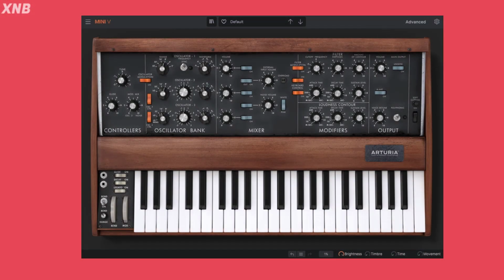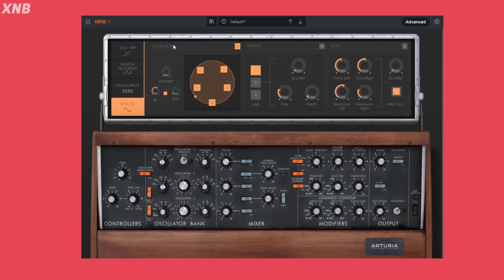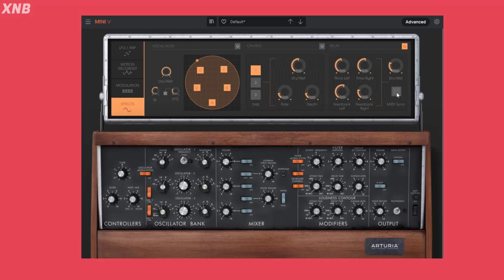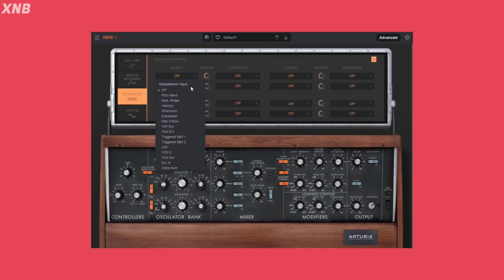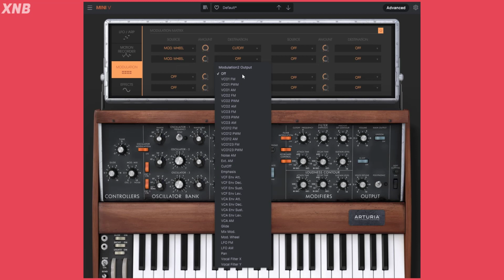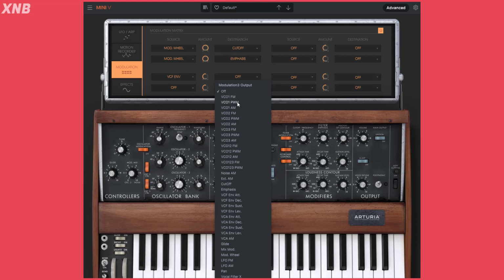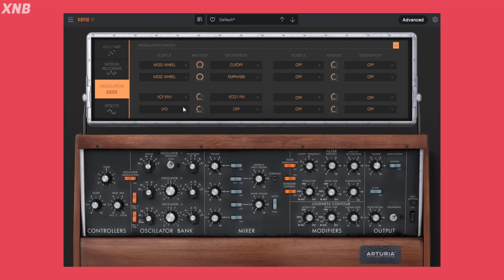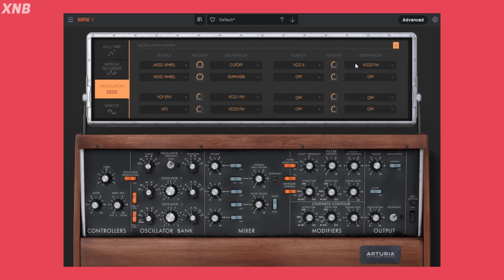Arturia Mini V3 tutorial - Advanced and Effects (5/6)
On this series we will learn to use the classic Mini Moog take from Arturia , the Mini V3.
We will go from cero to hero on this synth. If you are starting, this is the right place. We will cover every single aspect of this synthesizer

On this one we will talk about the advanced section mostly. Because the default modulation is not enough for today standards,